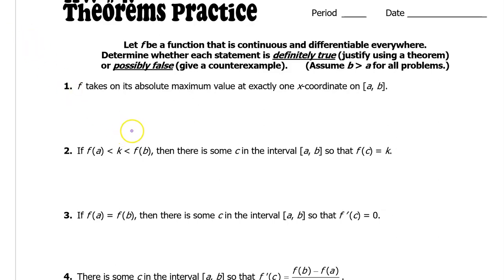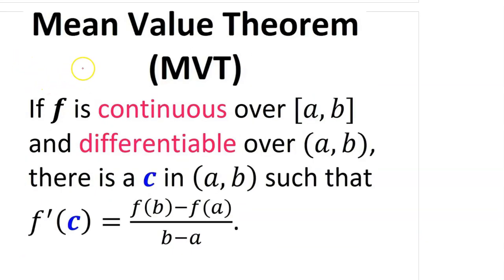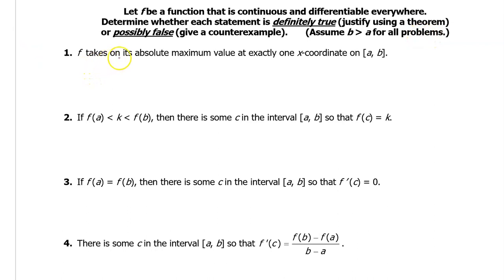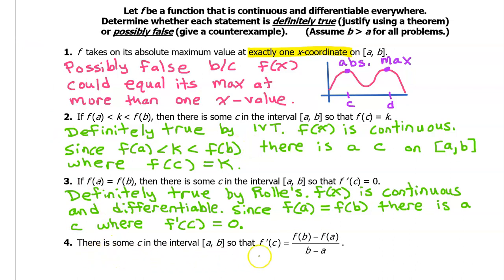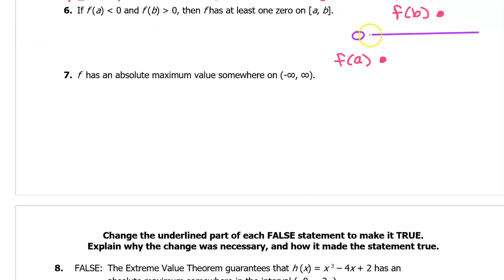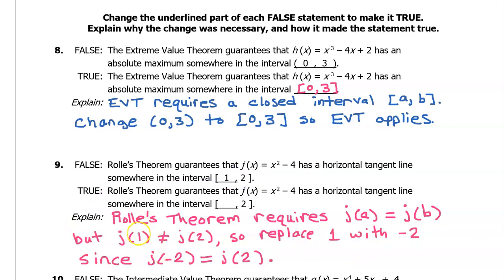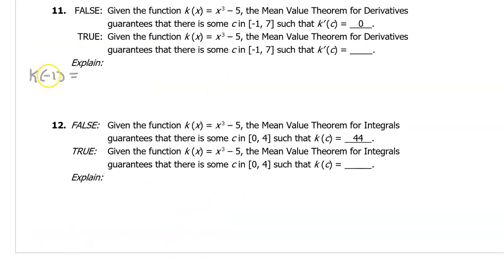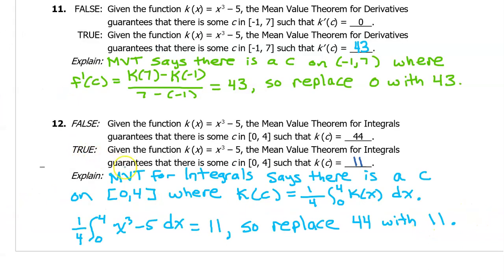7.4A Five Calculus Theorems (IVT, EVT, MVT, MVTI and Rolle's)